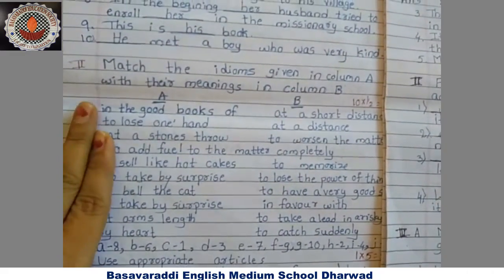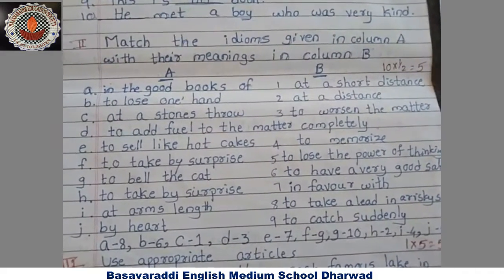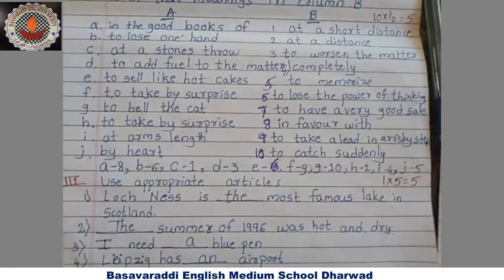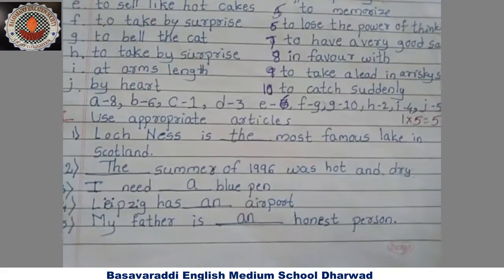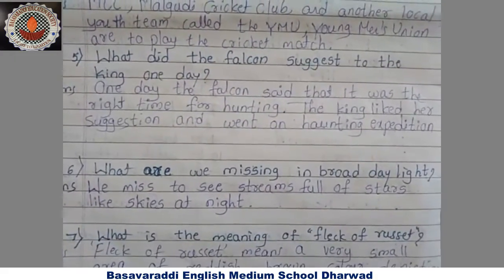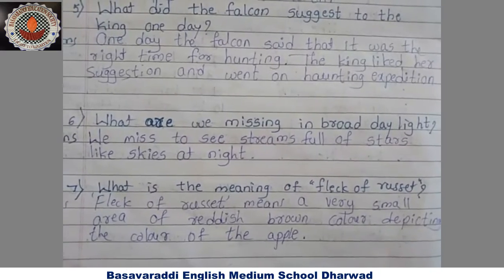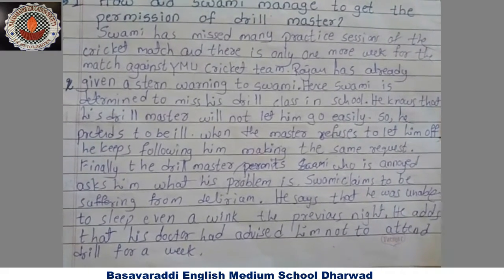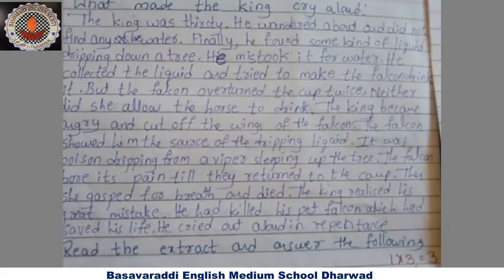12-12-20/8th Std English SA 1 Exam Revision and Pattern 1/Basavaraddi English Medium School